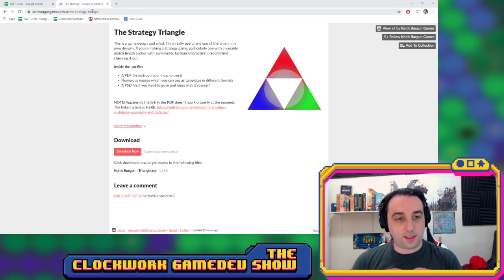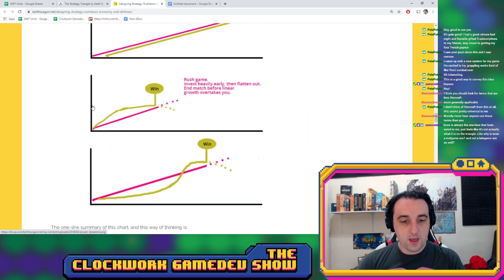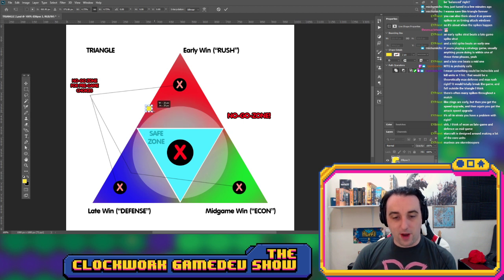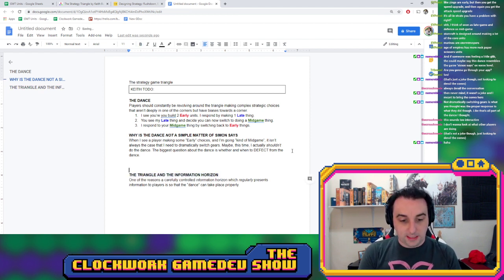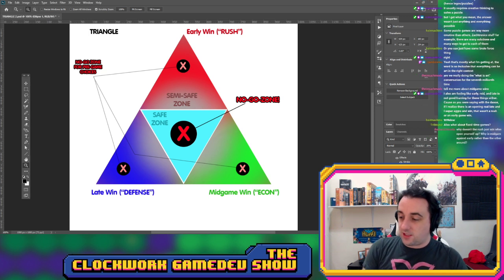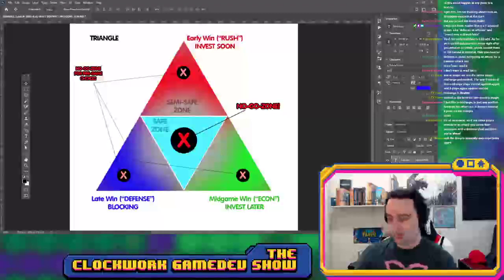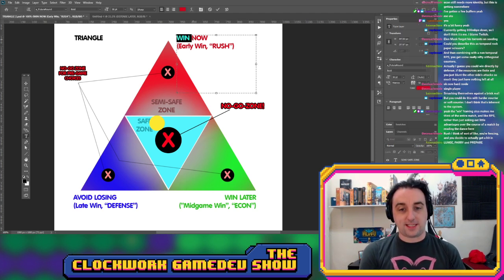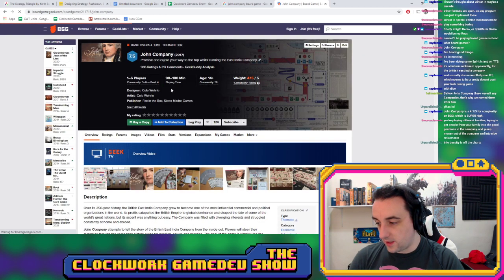The Strategy Triangle explained and improved upon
Hey everyone. Here's a video of me explaining what the STRATEGY TRIANGLE is, and working with my community to improve it.